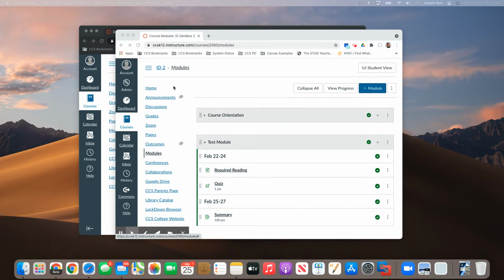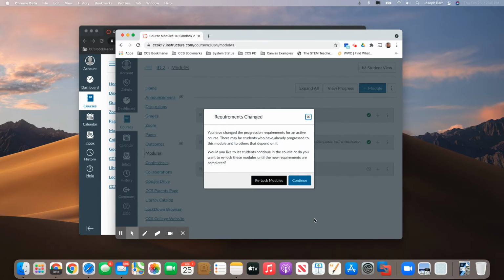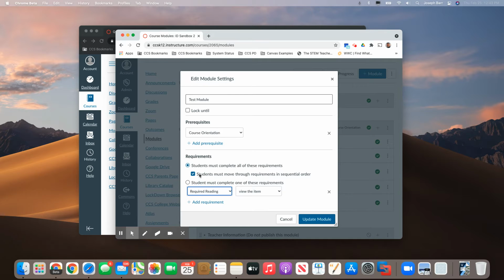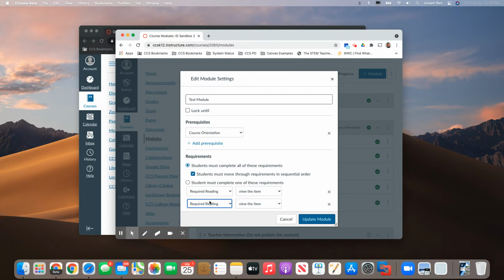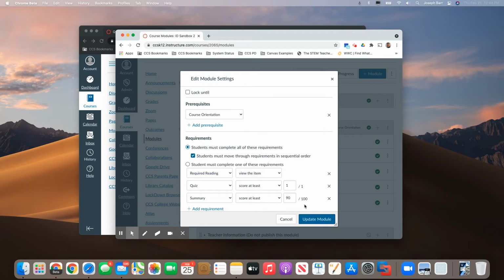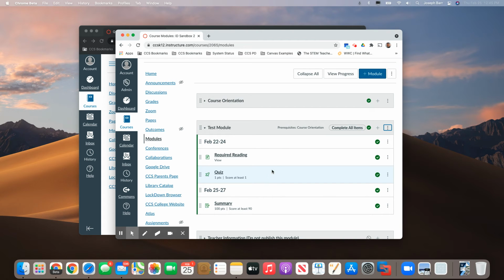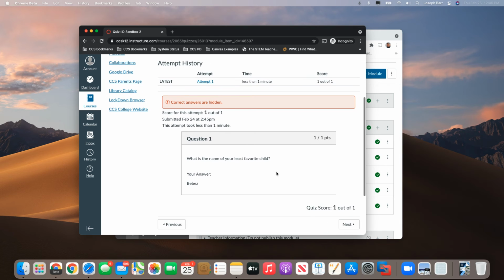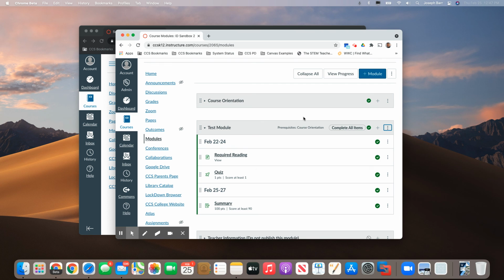Utilizing Prerequisites and Requirements in Canvas Modules